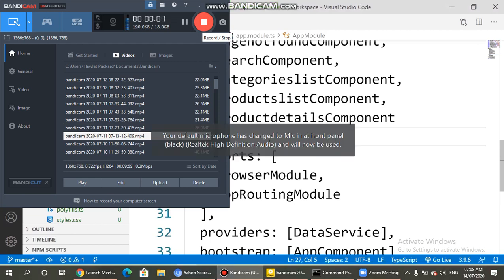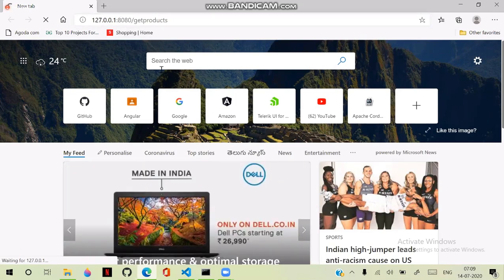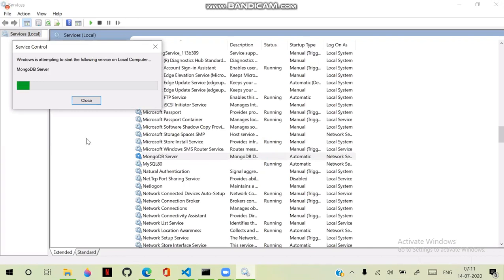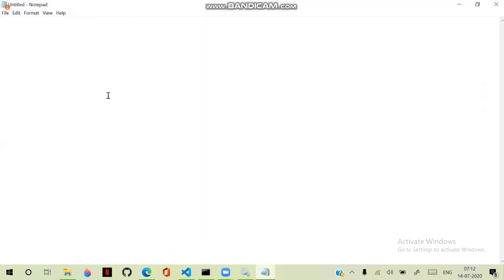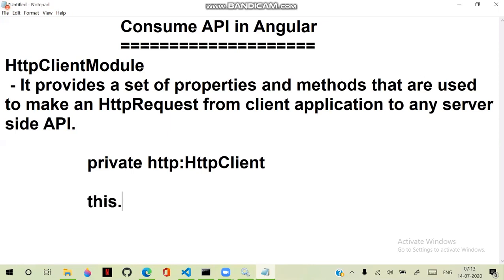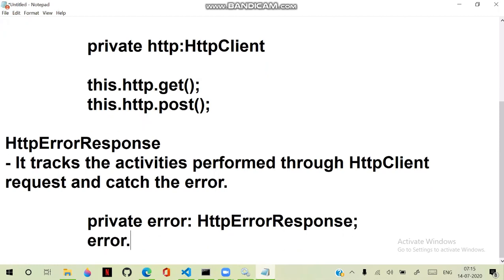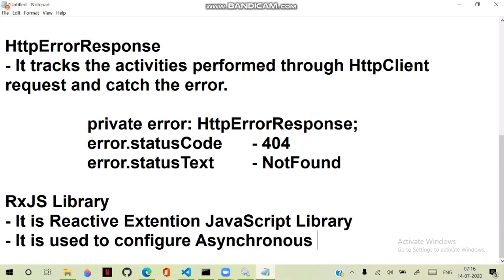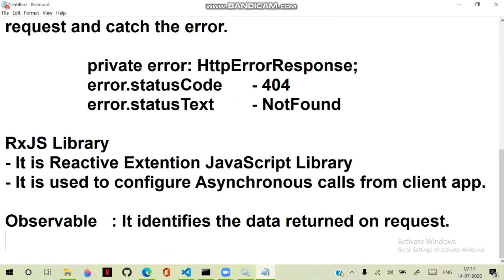Consuming data from Api in Angular..423